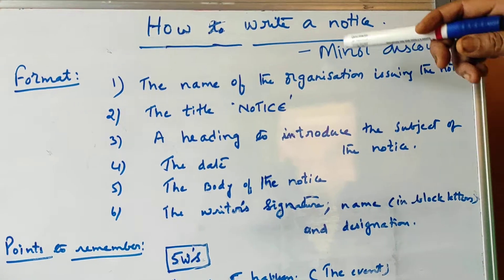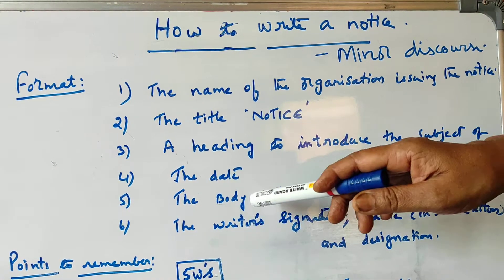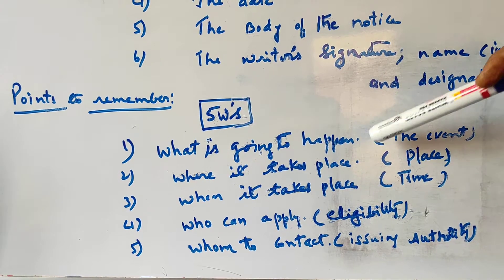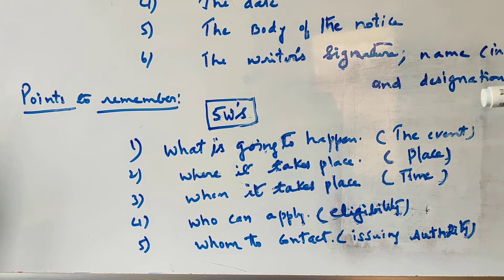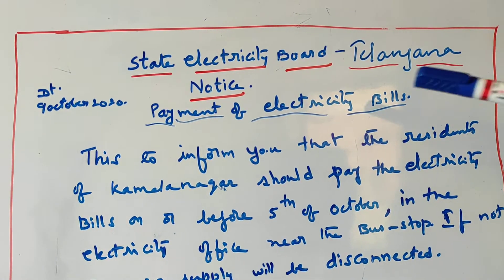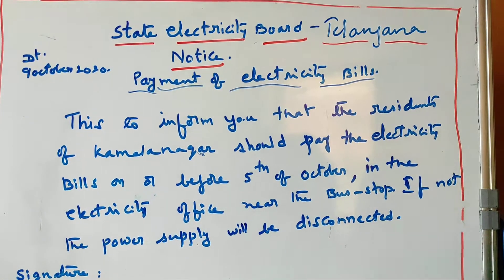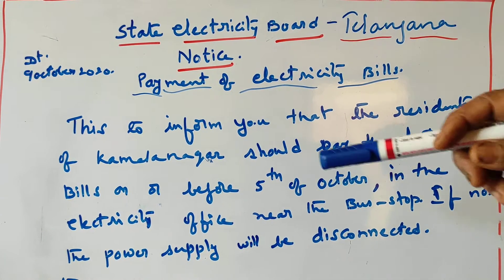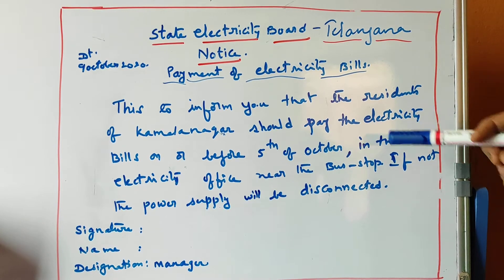How to write a notice